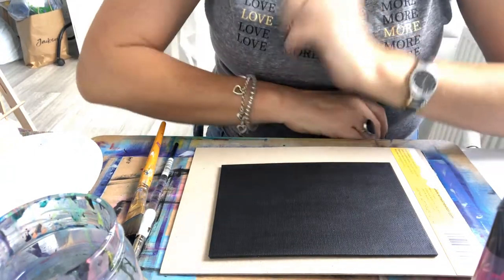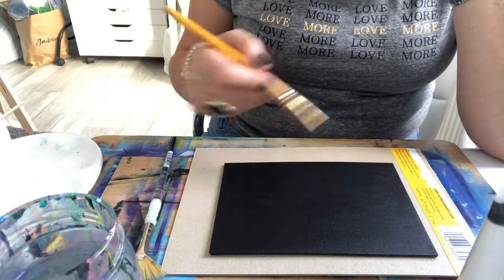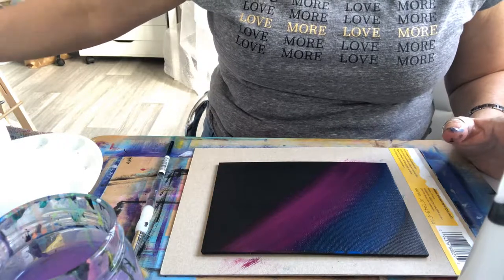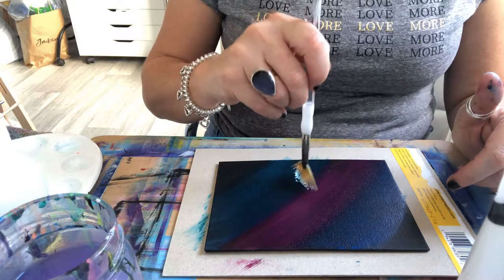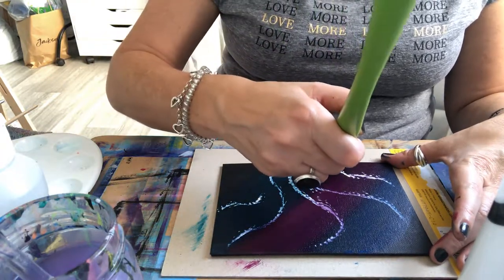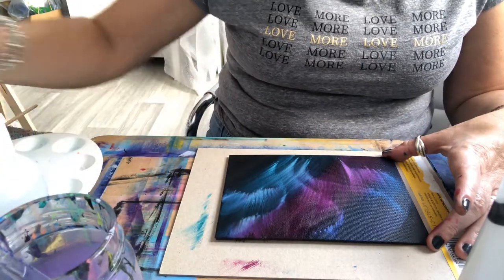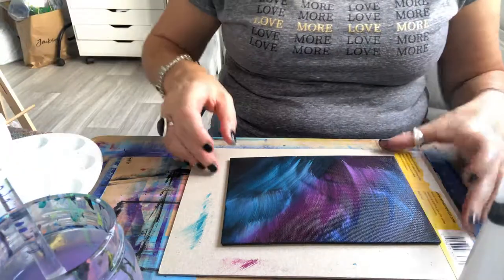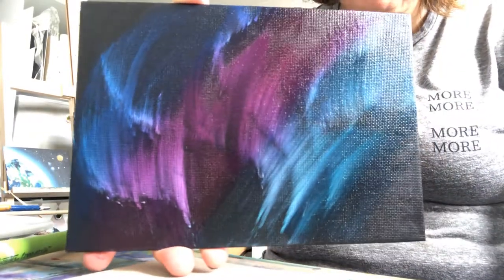Testing Acrylic paint for painting the Northern lights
Hi Everyone, I’ve made this quick little video on using Acrylic paint for doing the Northern lights.
 I have found that for me oil paint gives the best results as Acrylic paint drys to quickly. So I have got a bottle of Galleria Fluid Retarder from my local art supply shop and I’m going to see if this helps🤷‍♀️so if this video has helped you in anyway please let me know by giving me a like 👍🏻 or even a subscribe too☺️ Thank you for watching Have a nice day! By the way I decided the next day to save the painting and added a snowy scene to it so check back in for the video to see that result 👍🏻

I’d just also like to say please don’t make any unkind comments toward myself or anyone else personally you have no idea how that can affect a person mentally!!